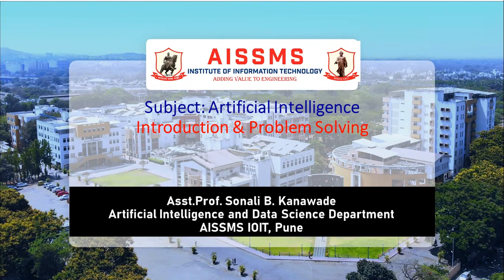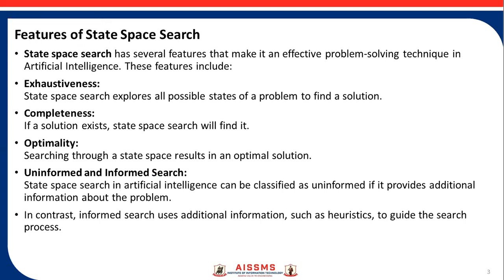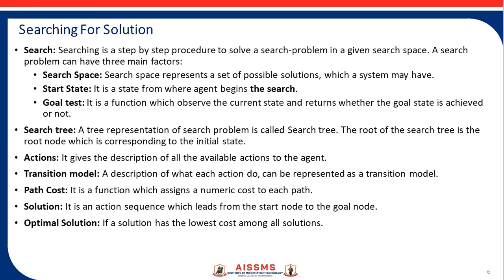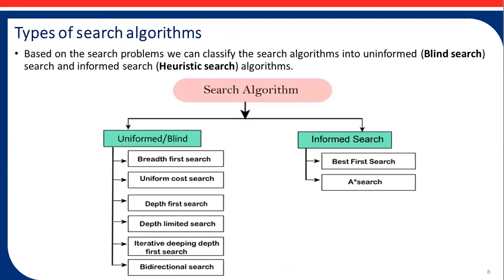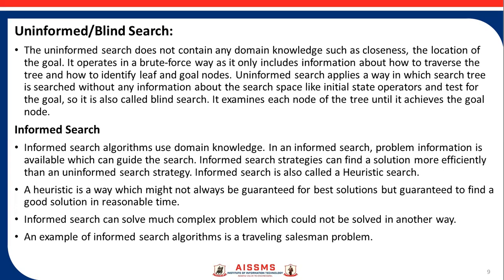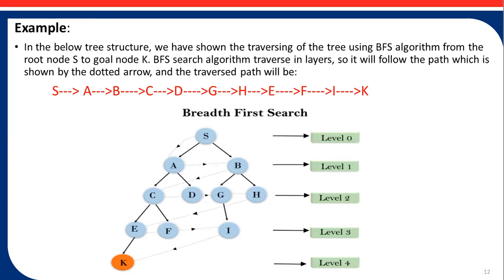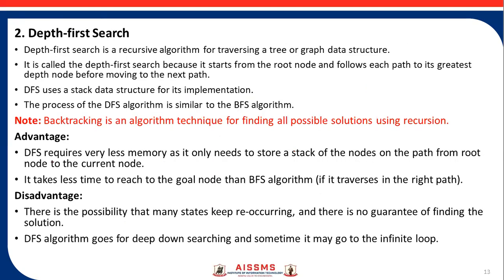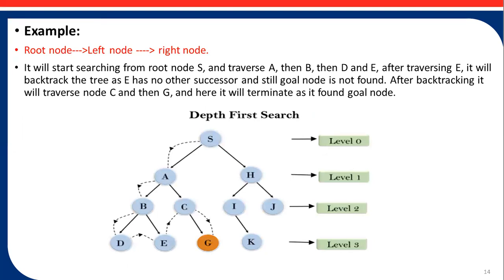Introduction and Problem Solving AI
Introduction and Problem Solving  AI- Presented By: Sonali B. Kanawade